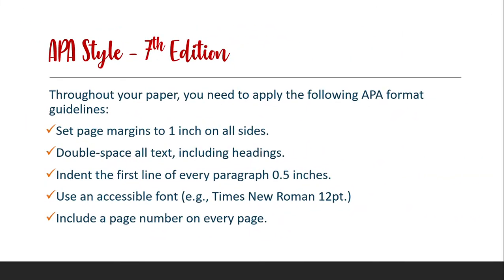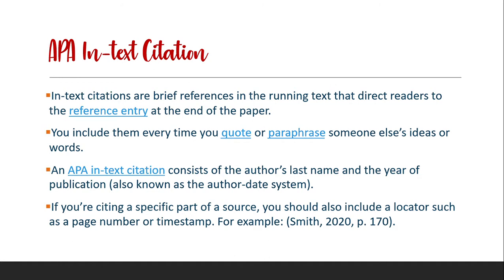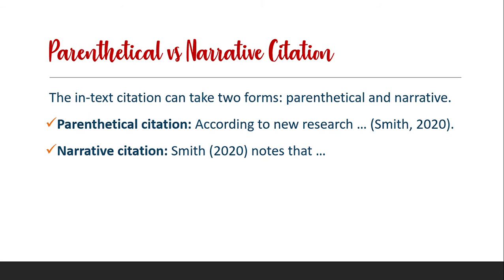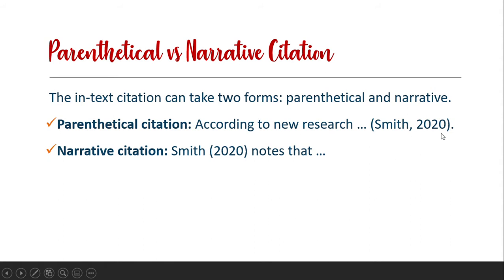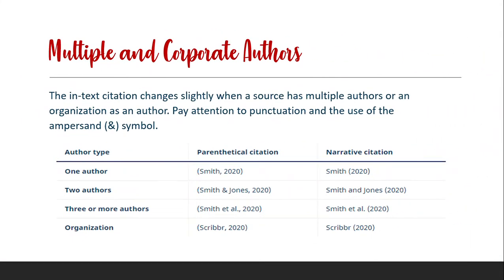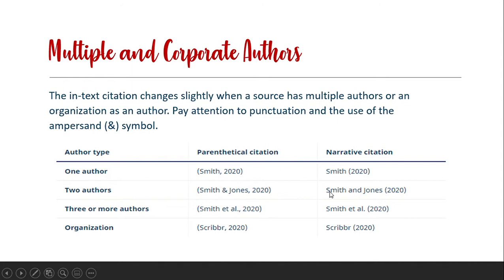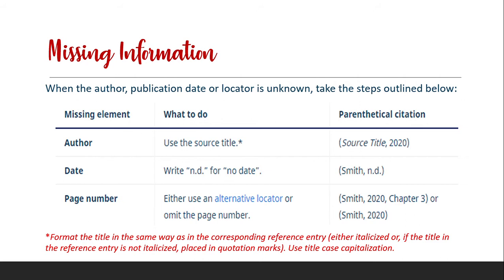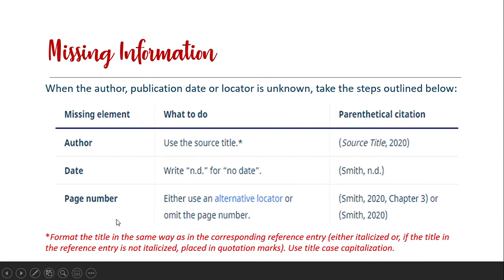The Research Paper - APA Basics: Part 2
This is the second part of the discussion about the research paper focusing on the APA basics for asynchronous viewing.